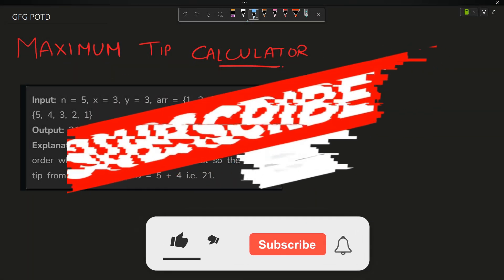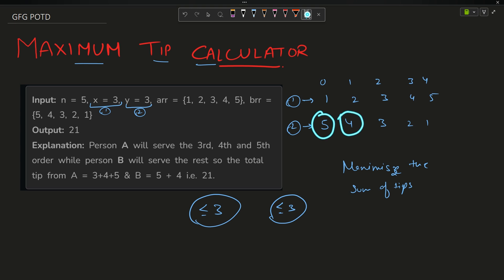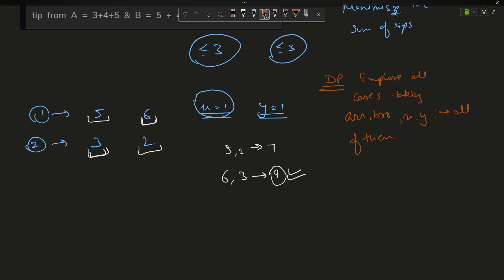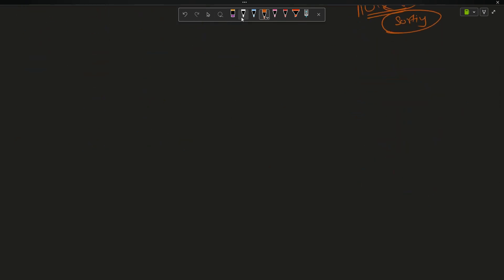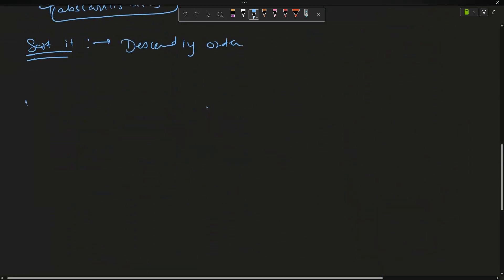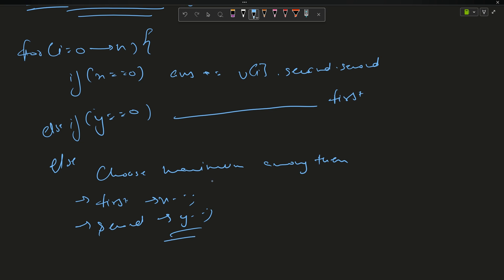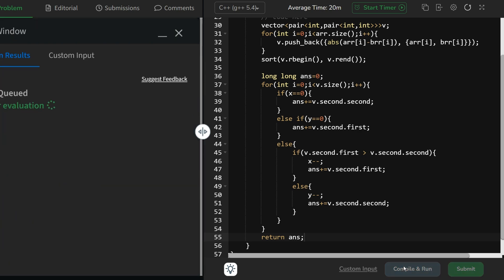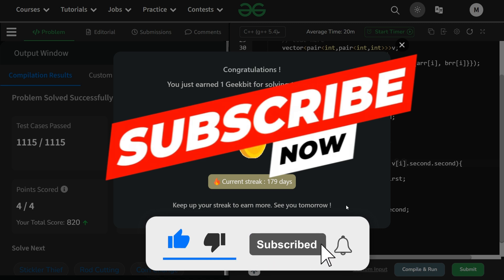#179 | Maximum Tip Calculator | gfg potd | 11-06-2024 | GFG Problem of The Day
🚀 Solving Geeks for Geeks Problem of the Day(POTD) in C++ | Maximum Tip Calculator | Intuition Explained🧠